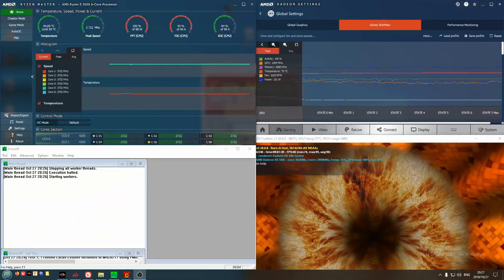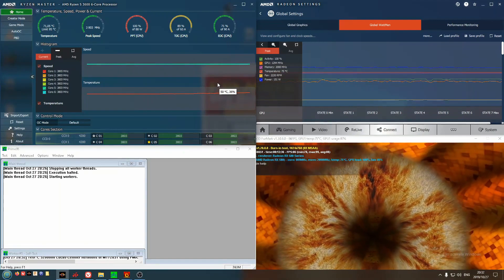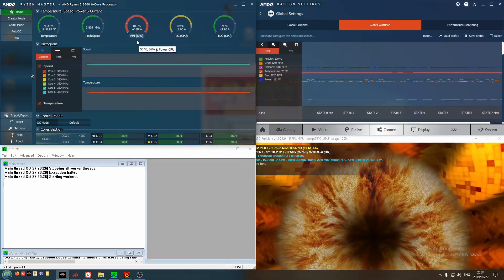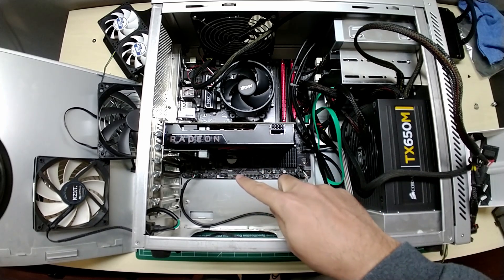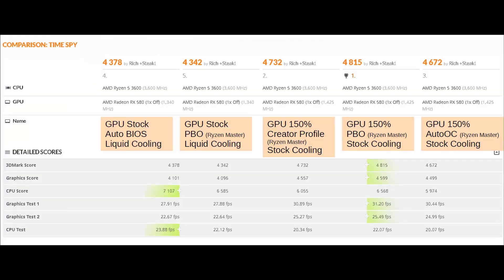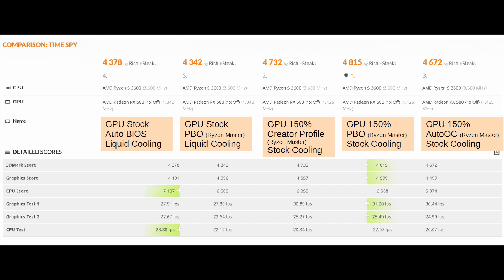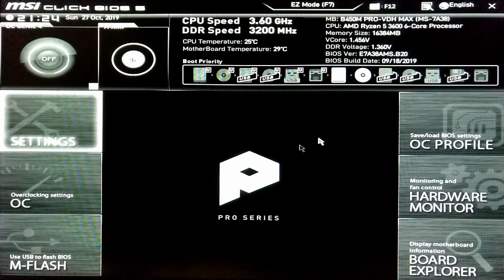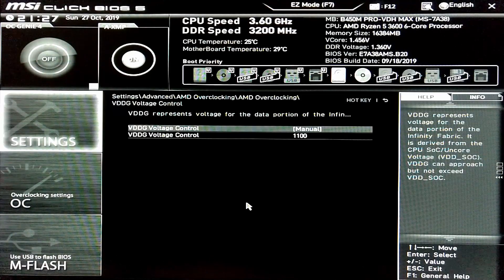Precision Boost Overdrive and Extreme Memory Profiles on the B450M PRO-VDH Max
I tried to leverage PBO and XMP on my new Ryzen 5 3600 and MSI B450M PRO-VDH Max. I had a lot of issues but did stumble upon a condition with improved CPU performance.

You may want to skip to the relevant section of the video for you:
- 0:19 My Prime95 stress testing
- 2:11 A discussion on what Precision Boost Overdrive is
- 5:46 Discussing my case's airflow and installing my AIO watercooler
- 9:27 Compare Time Spy scores for some of the conditions I tested
- 13:27 Compare my best Time Spy with global scores for my CPU & GPU
- 14:09 A video of the BIOS settings I chose as "best"